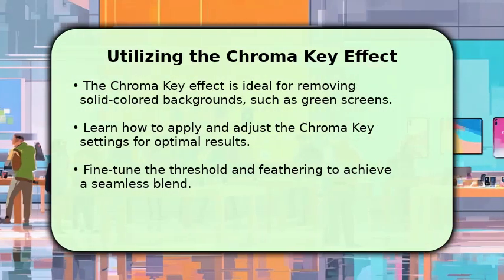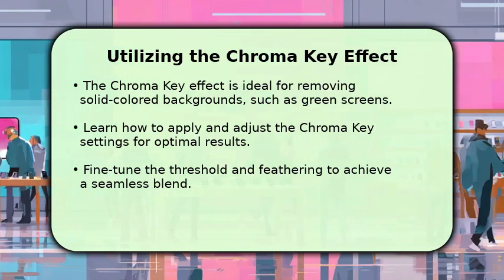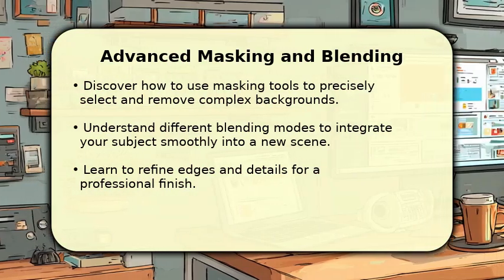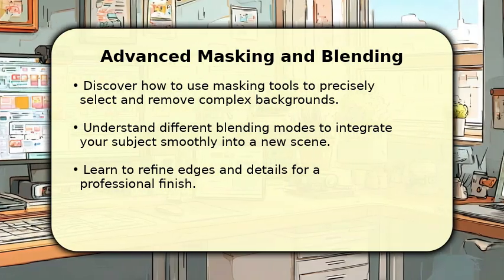How to Erase Background in Alight Motion 2025 (Only Way)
▸ :^) Learn the ultimate and only way to perfectly erase backgrounds in Alight Motion! This comprehensive tutorial will guide you step-by-step through the process of achieving a clean, transparent background for your videos and motion graphics. Whether you're working with green screen footage or complex scenes, you'll master the techniques to remove any background with precision. Get ready to elevate your video editing skills and create stunning visual effects without hassle. Discover how to isolate subjects, refine edges, and export your projects with a professional transparent look. Stop struggling with complicated methods and learn the most effective strategy for background removal in Alight Motion.